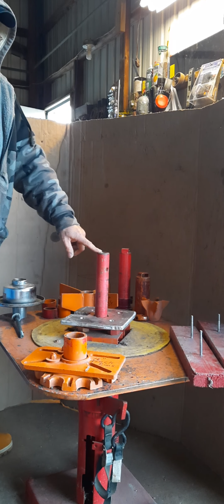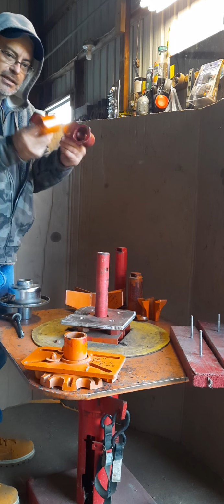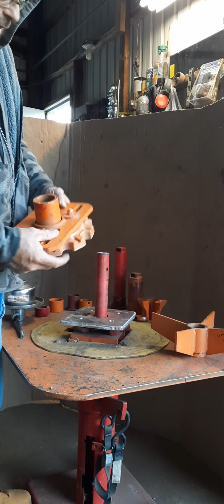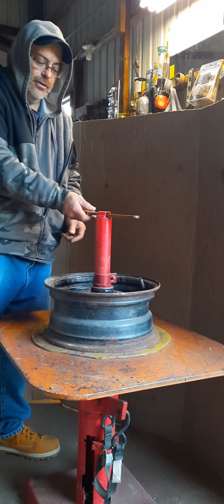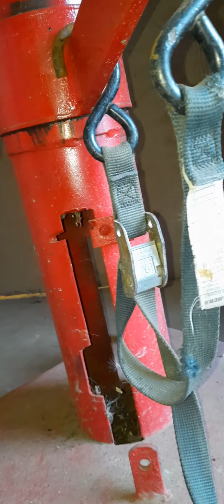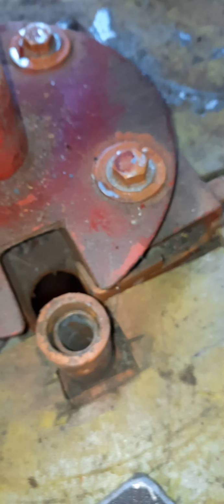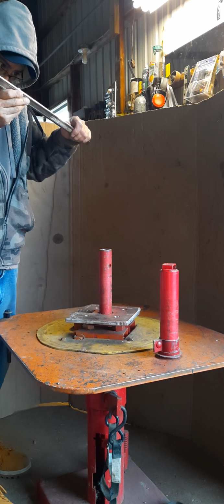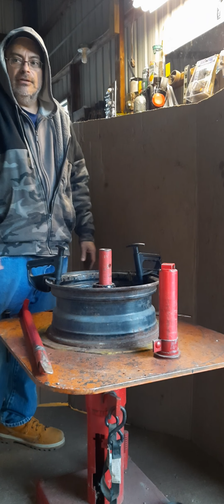Best: HARBOR FREIGHT TIRE CHANGING MACHINE ADAPTED TO FIT OLD COATS TIRE CHANGER. Many mods.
MADE IT BETTER DIY PROJECT:
HARBOR FREIGHT TIRE MACHINE MODIFICATION TO COATS.